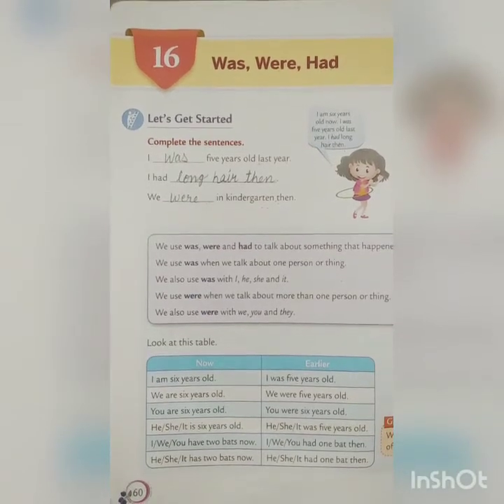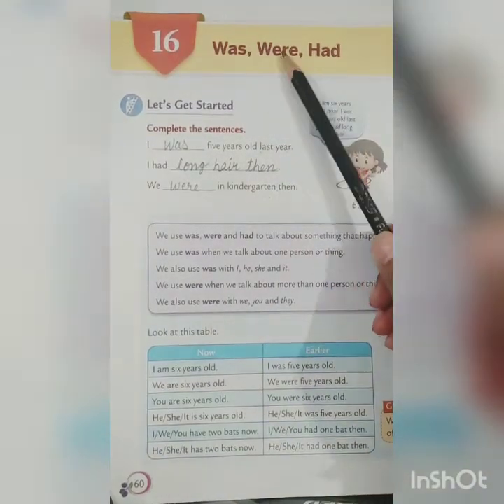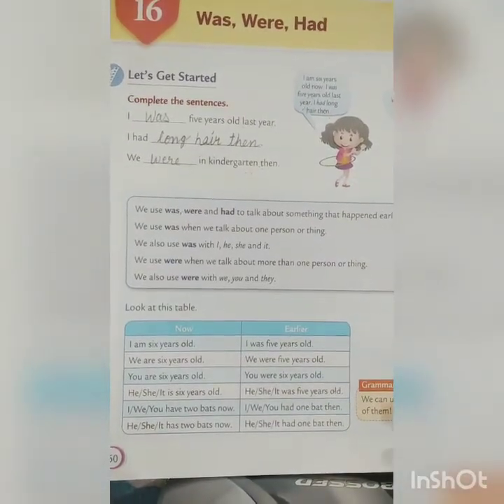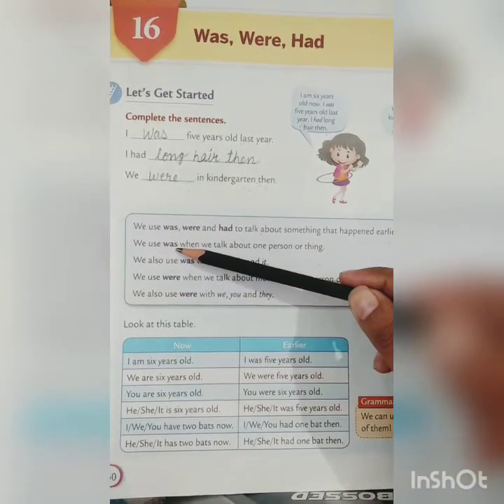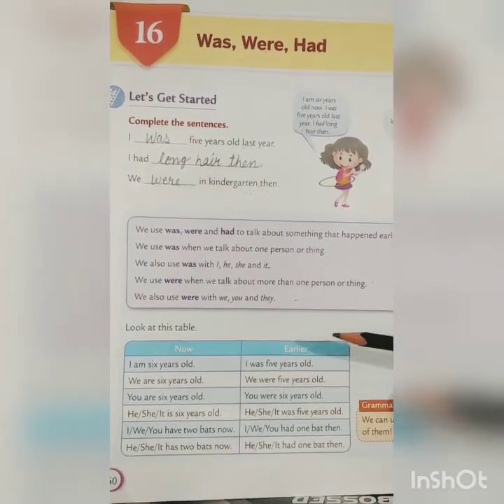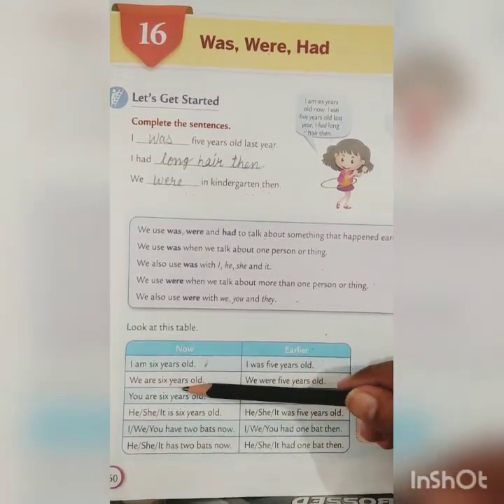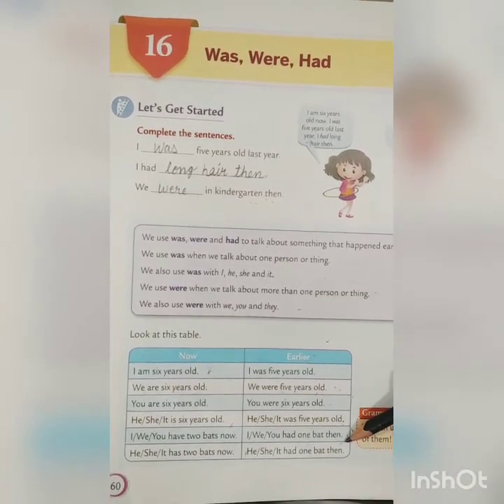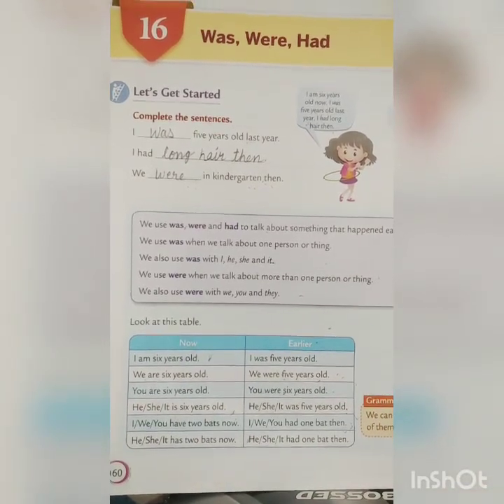English language Ch16 Was, Were, Had